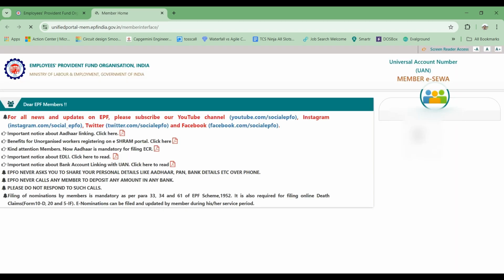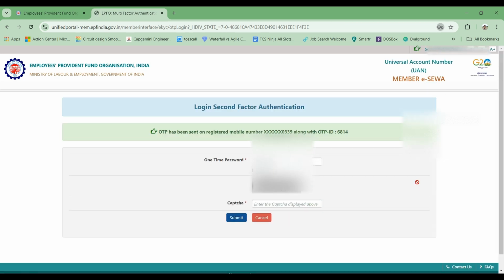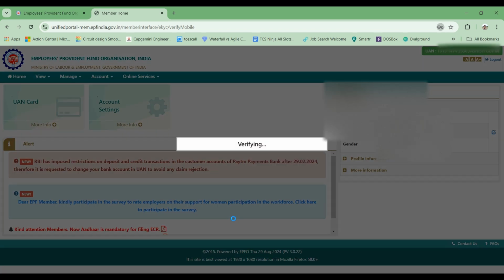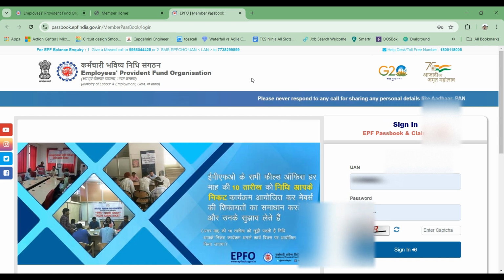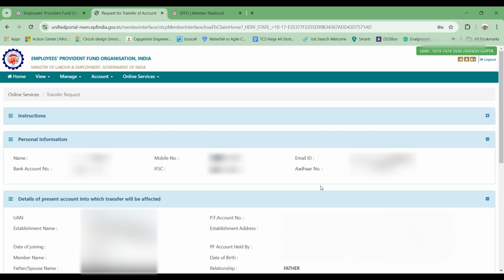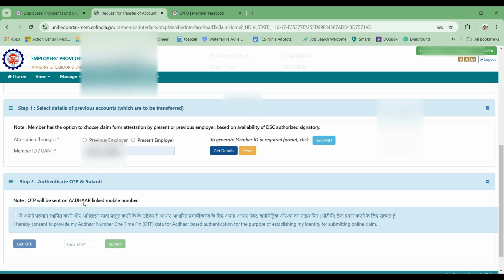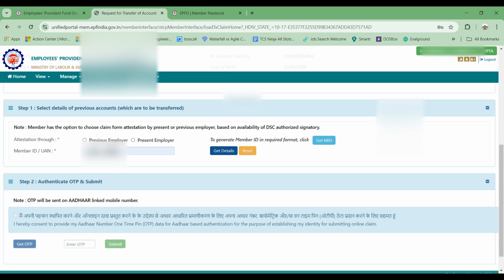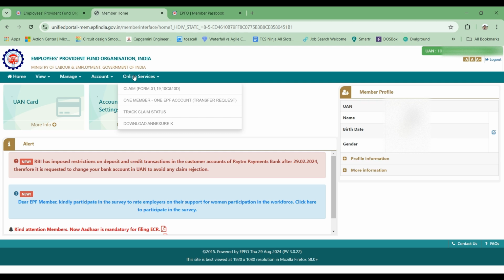“How to Transfer Your PF Online: Step-by-Step Guide”